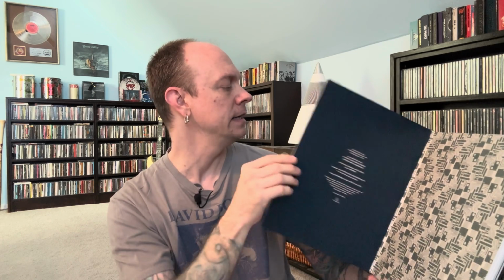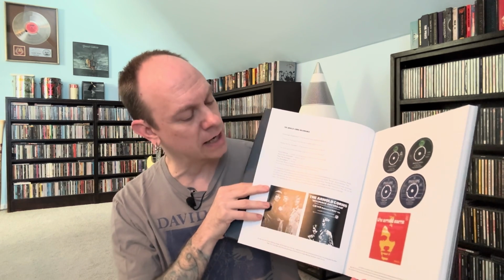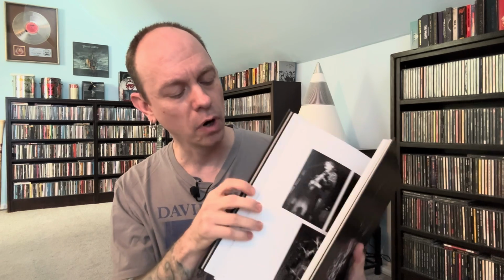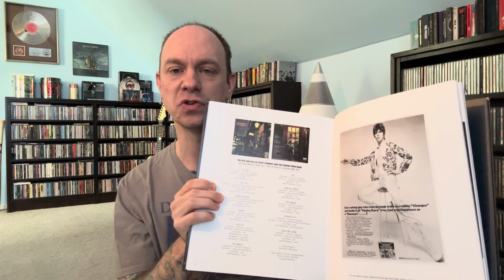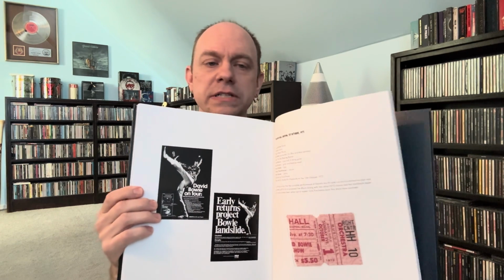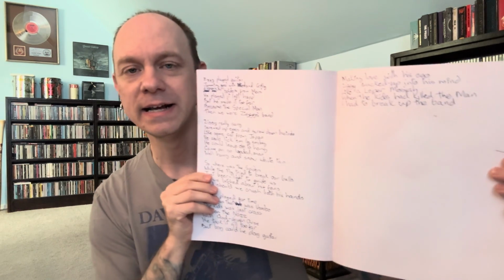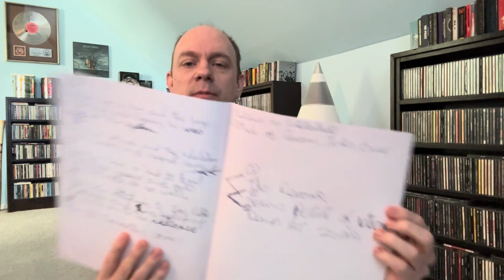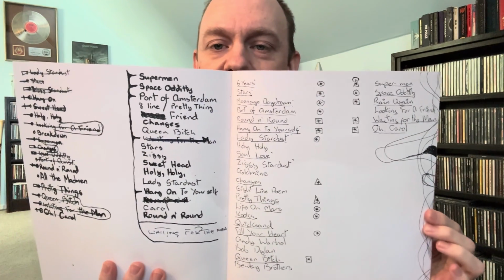David Bowie - Rock ‘N’ Roll Star! - New Boxset Review & Unboxing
This is a review and unboxing for the new David Bowie boxset Rock ‘N’ Roll Star.  The boxset dives deep into the era and recordings surround the iconic album The Rise And Fall Of Ziggy Stardust & The Spiders From Mars.  The classic album from 1972.